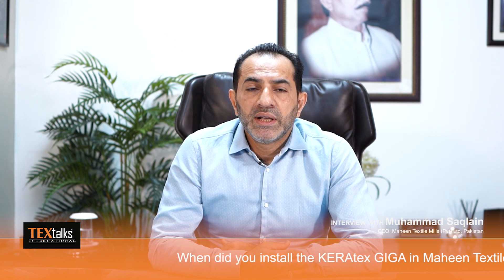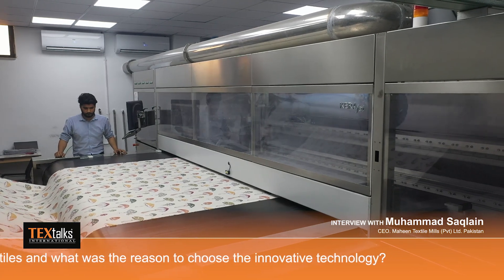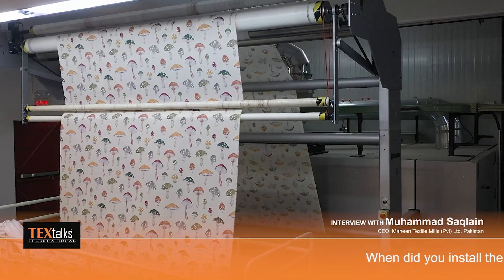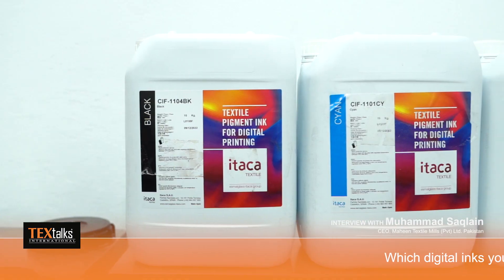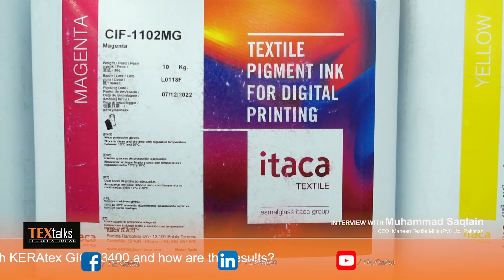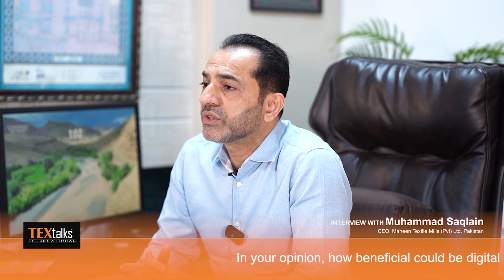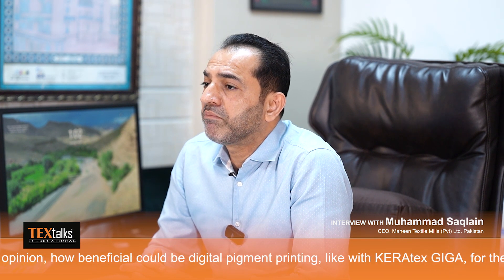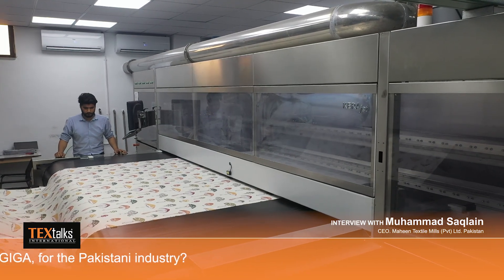Is Pigment Digital Printing, the upcoming future trend? Know more, Maheen Textile, KERAJet and ITACA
Is Pigment Digital Printing, the upcoming future trend?
Muhammad Saqlain, CEO, Maheen Textiles shares his experience with KERAjet and Itaca and his vision for the future of the innovative pigment digital technology